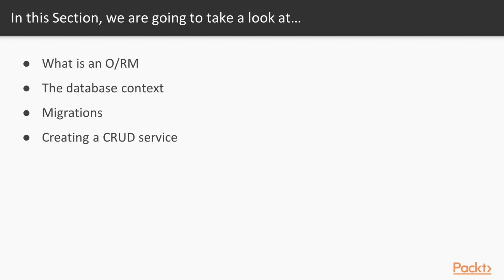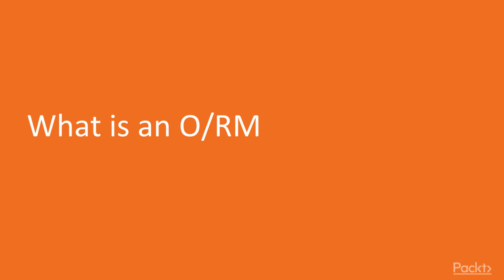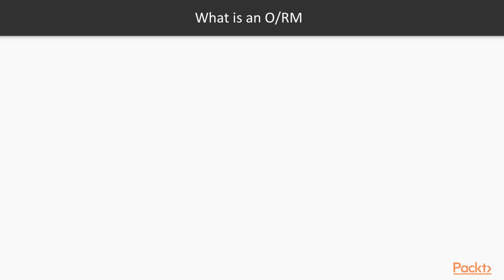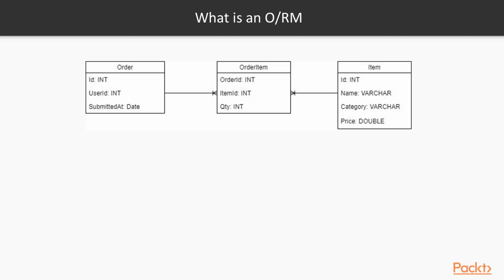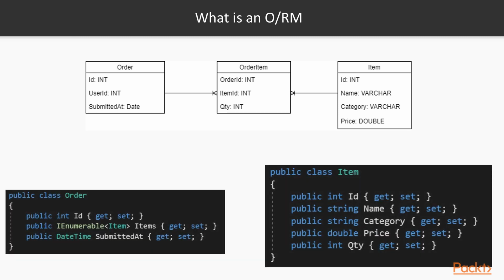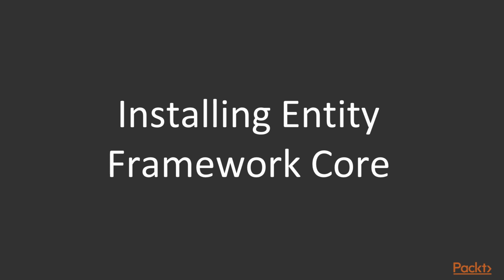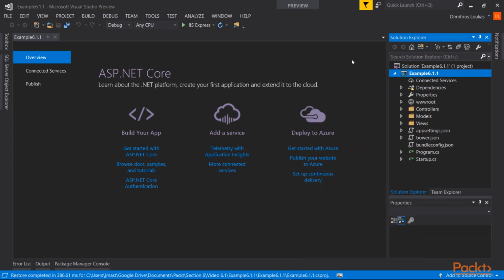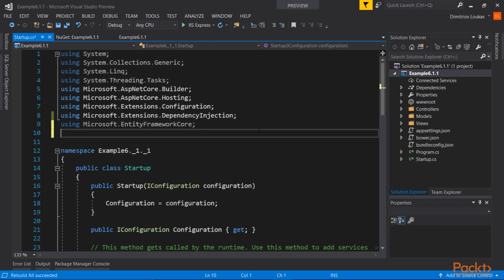C# 7 and .NET Core 2.0 Recipes : What is an O\RM | packtpub.com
The Entity Framework Core is an O\RM. The viewer may not know what an O\RM is?
• Introduce the viewer to ORM theory
• Guide the user through the installation of EF Core on an ASP.NET Core 2.0 web app